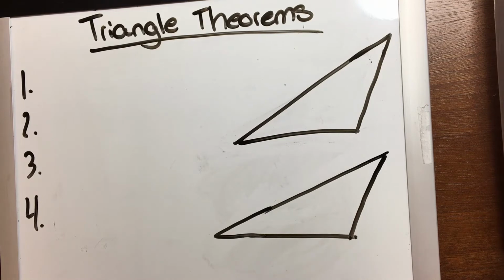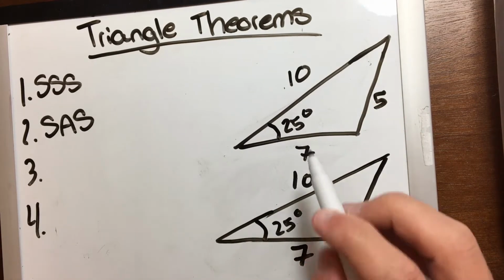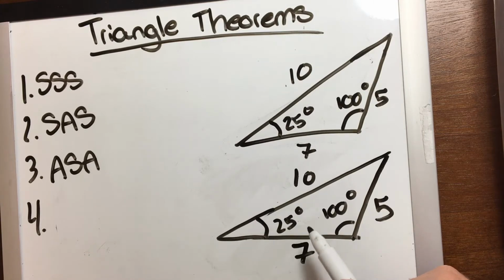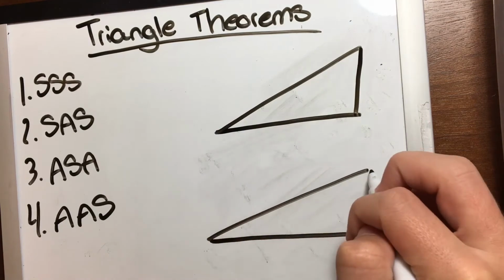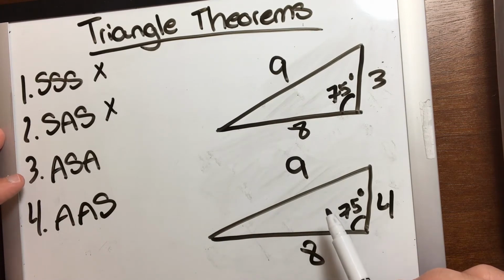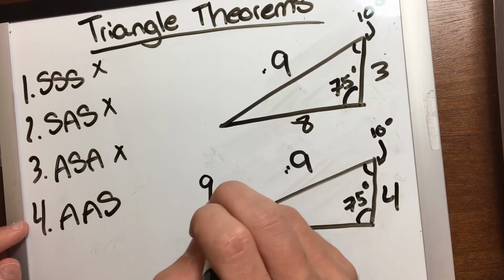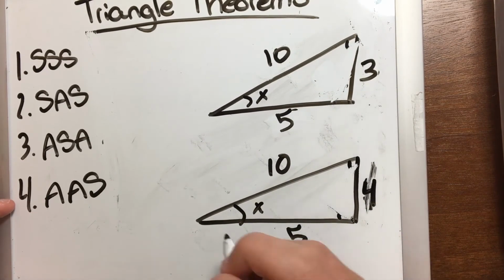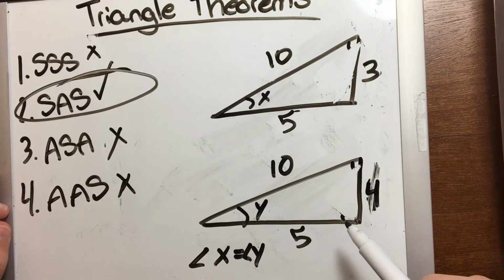Triangle Theorum 2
Hello Everyone!

Creator: Dylan Melby